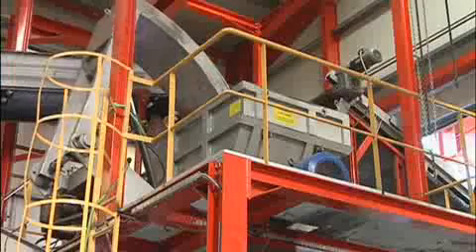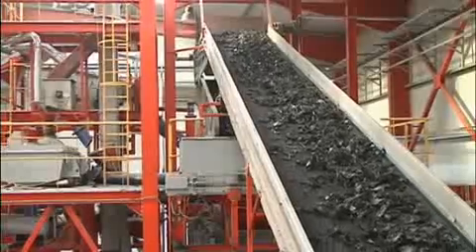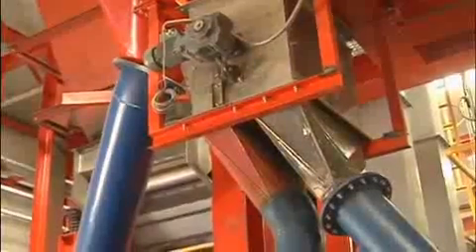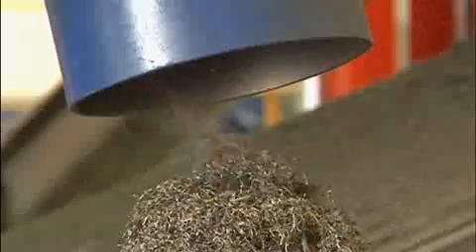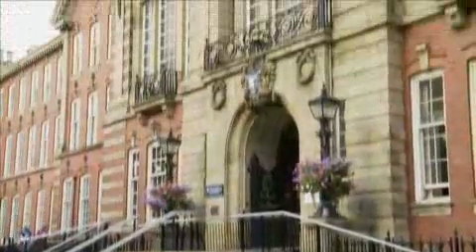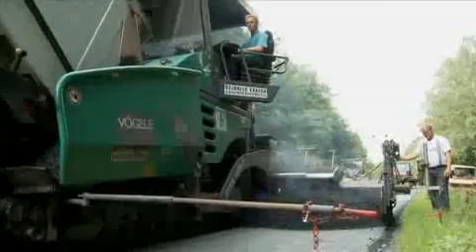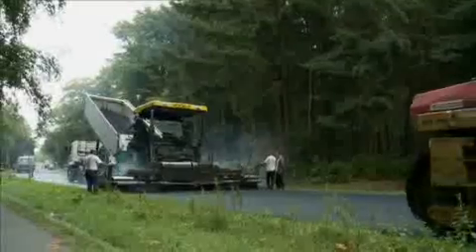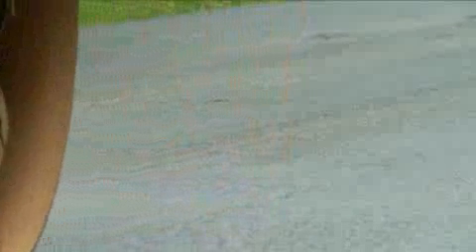Building roads from old tyres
Making traffic more environmentally friendly is not only about vehicle technology. Prof Pilakoutas from the University of Sheffield and his team have created an innovative concrete that saves energy and makes waste tyre recycling economically more attractive